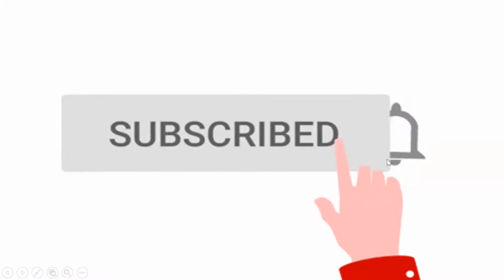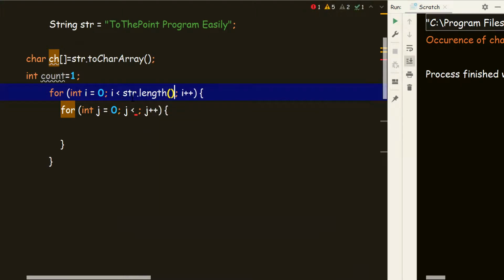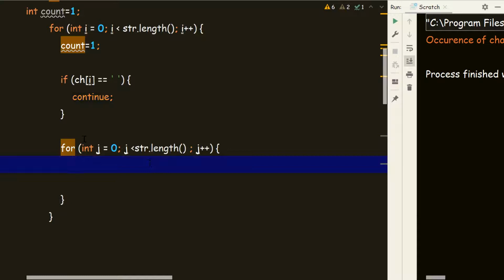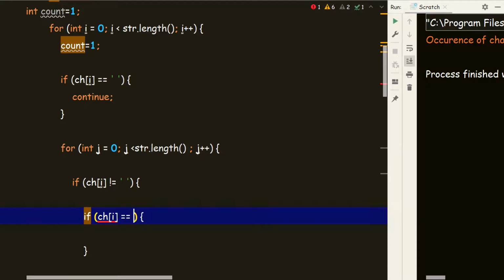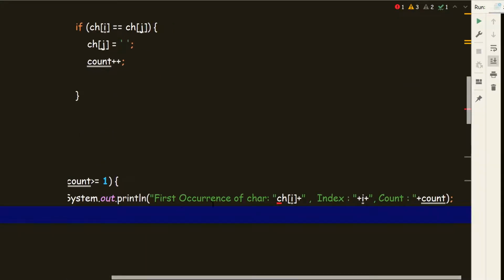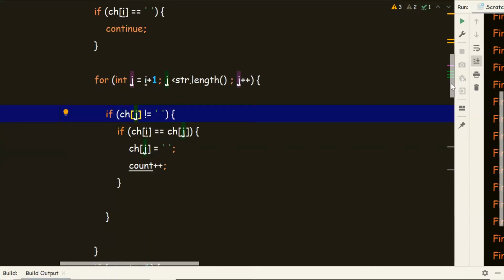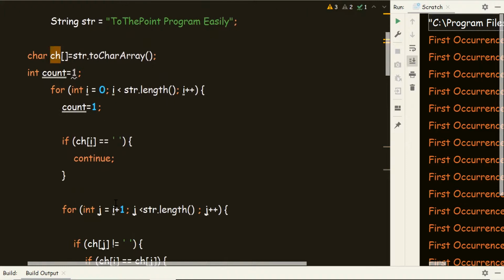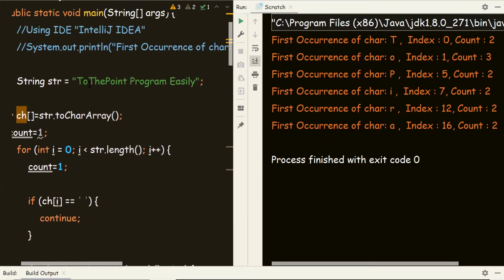find Occurrence of each character in string java || part 2 || interview programming questions